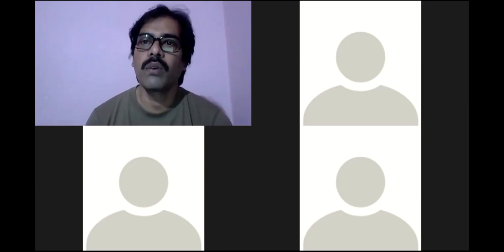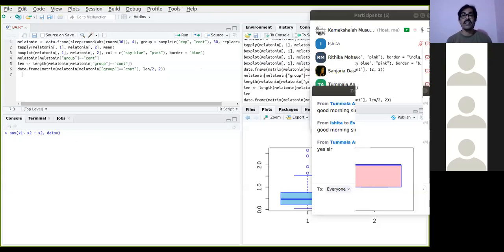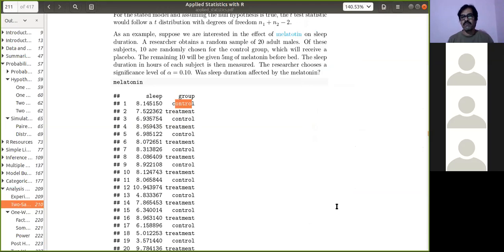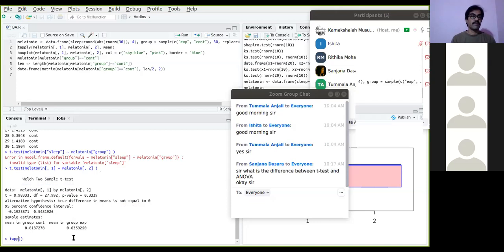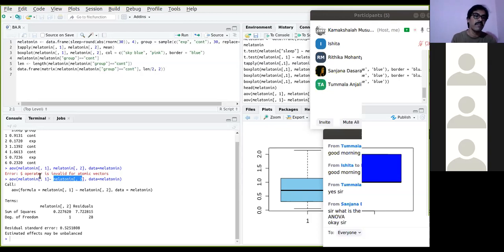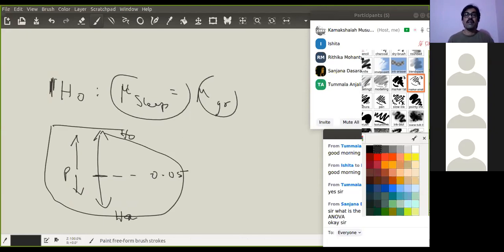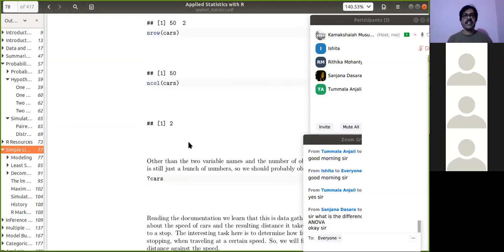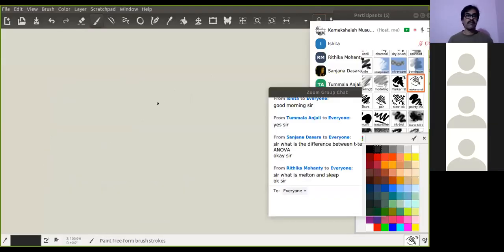Data Analytics using R: Two Sample T Test, ANOVA, Correlation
This video shows as how to compute two sample T Test along with ANOVA and Correlation.